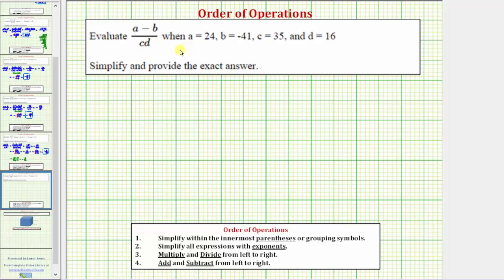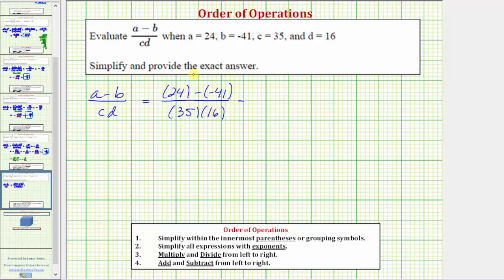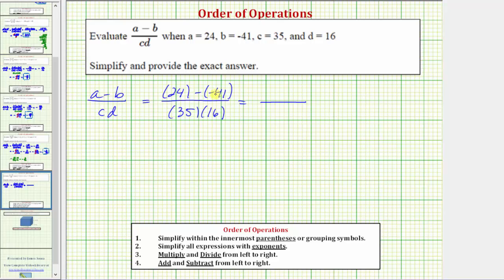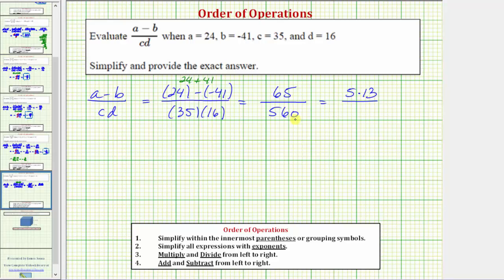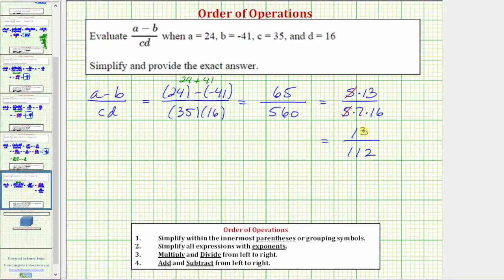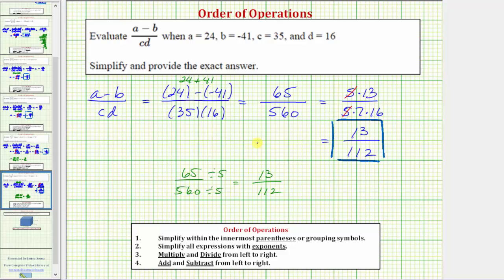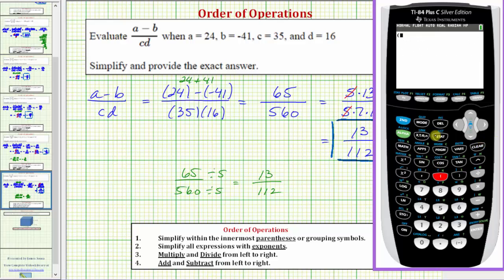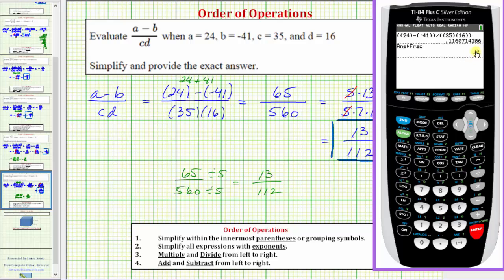Ex: Evaluate an Expression in the Form (a-b)/(cd)